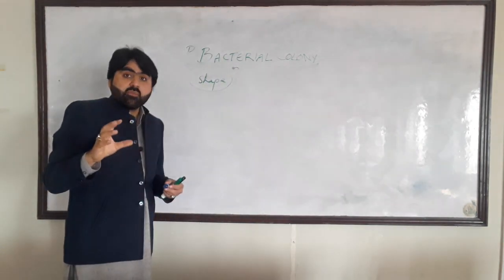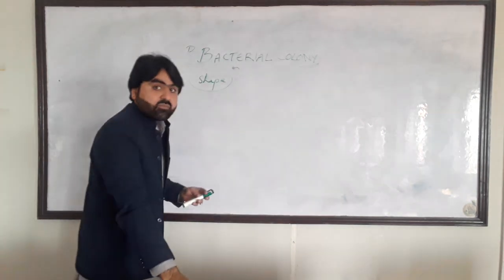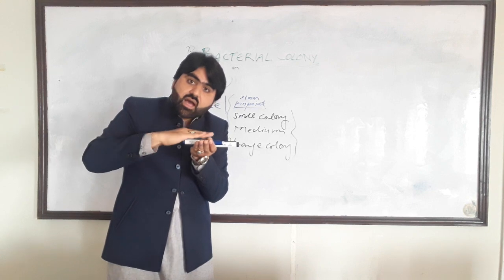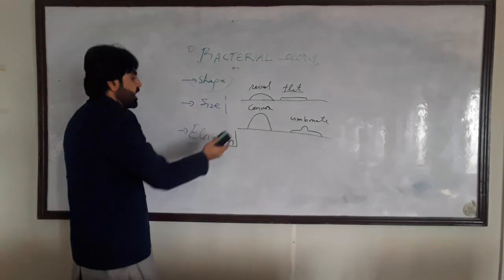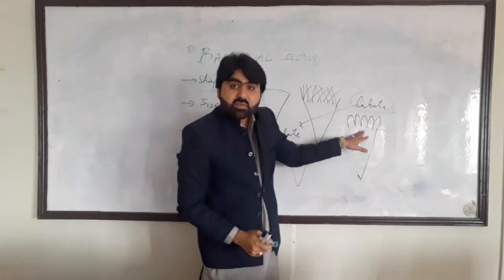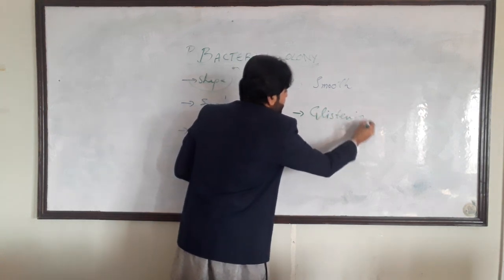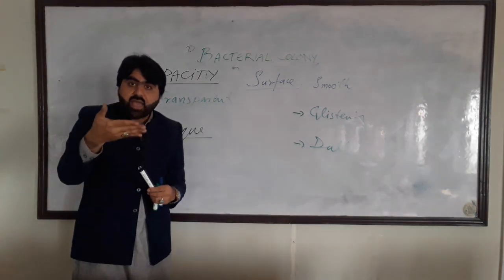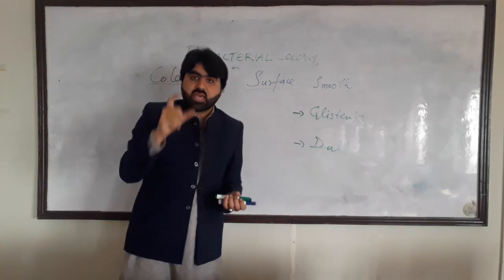Lec10 | Morphology of a bacterial colony on agar plate | Bacterial colony description | English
This video lecture explain the reading of the morphology of a bacterial colony on the surface of agar plate